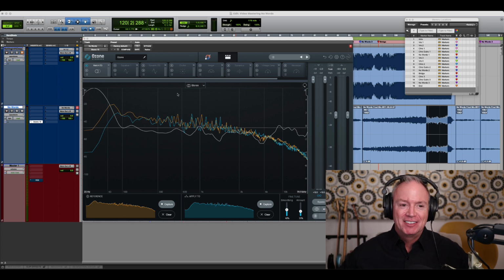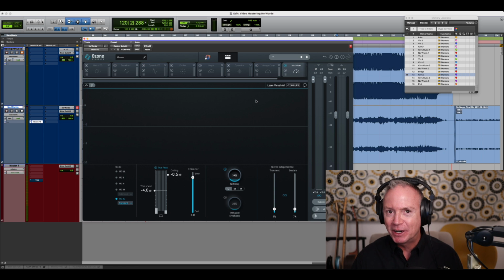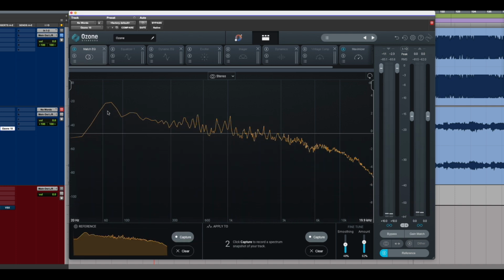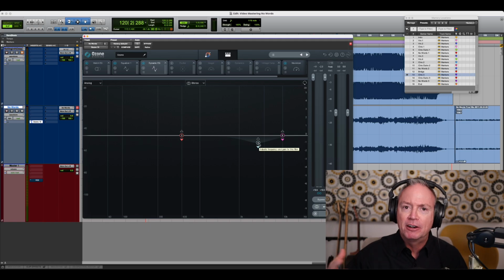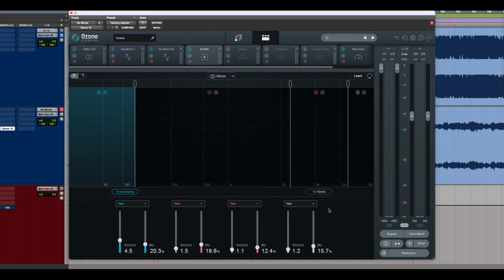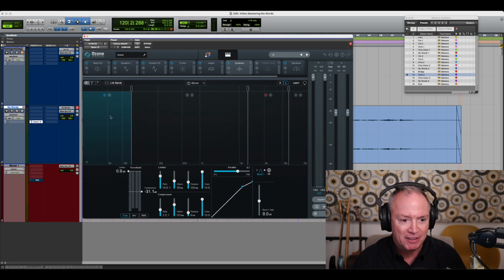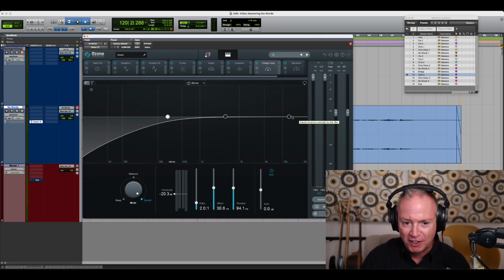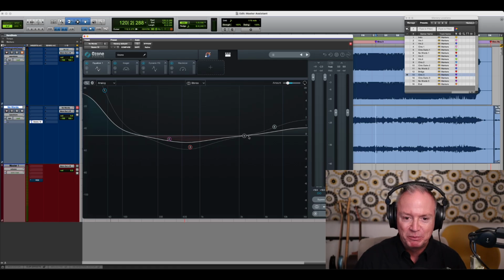Mastering a Song with iZotope Ozone 10 and also Checking Out the Mastering Assistant Feature!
Do you want to learn more about mastering music? Watch as I guide you through my work flow in iZotope Ozone 10 for mastering the song "No Words" by Vicky Andres! I explain how to use the core modules like the Match EQ, the Dynamic Compressor, the Exciter, the Imager, and the new Master Assistant!

Dan